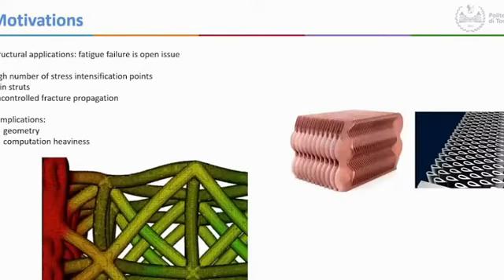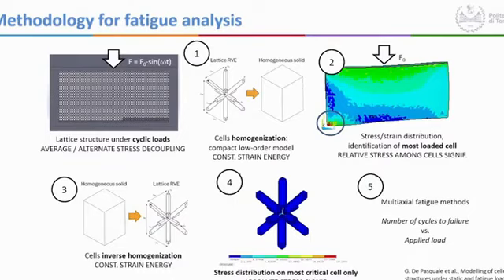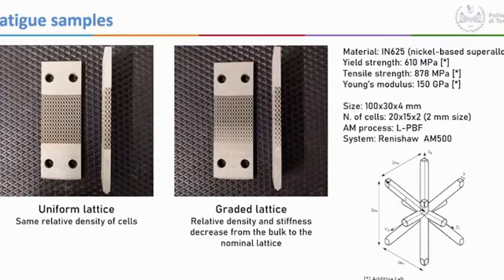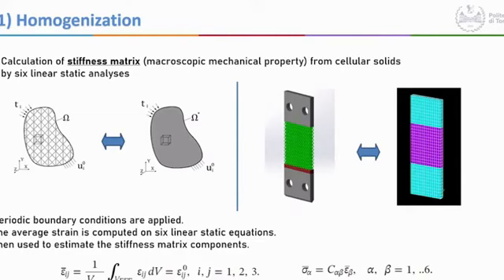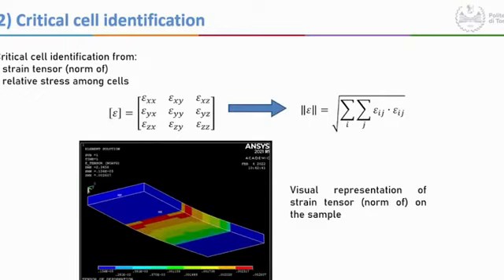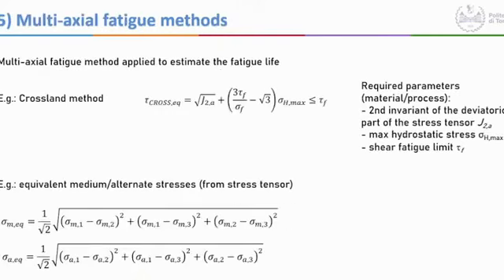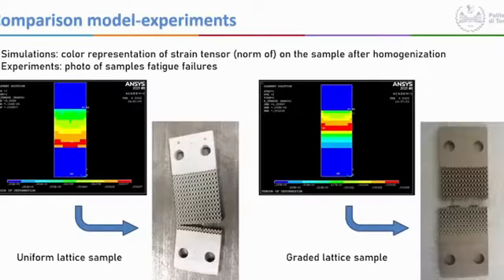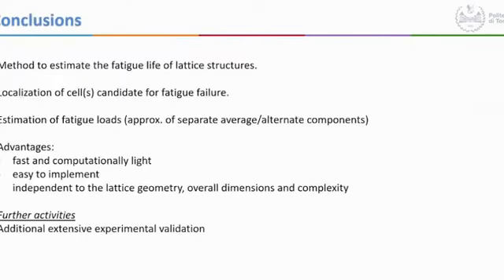MedFract 2022 - "Fatigue analysis method for lattice structures from metal additive manufacturing"